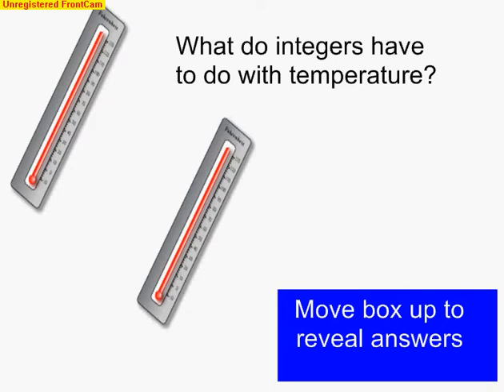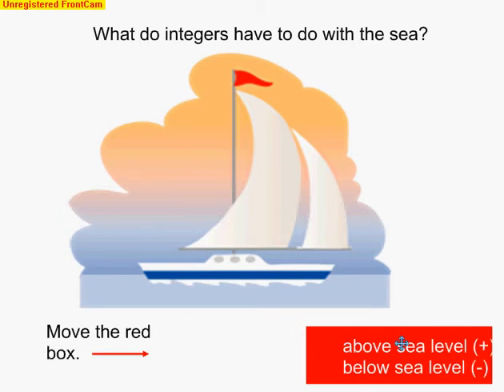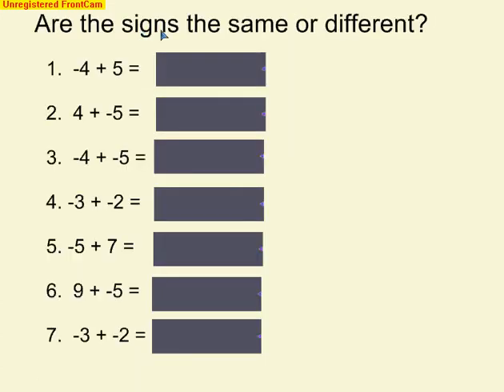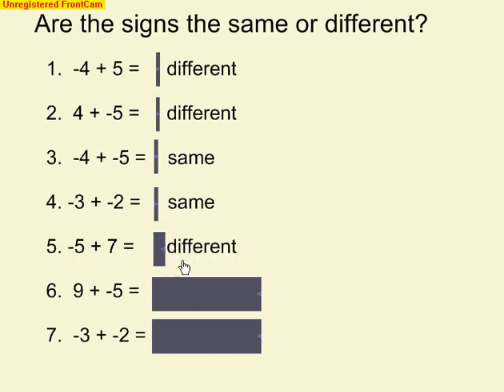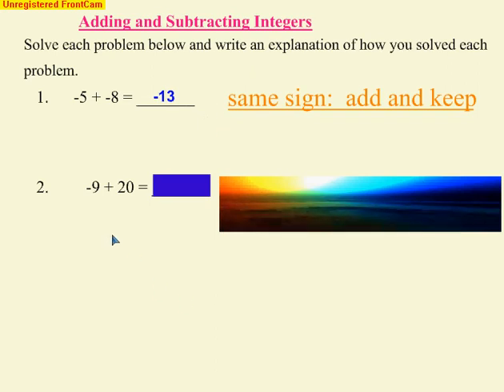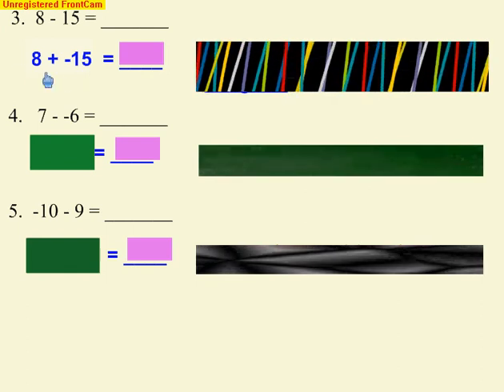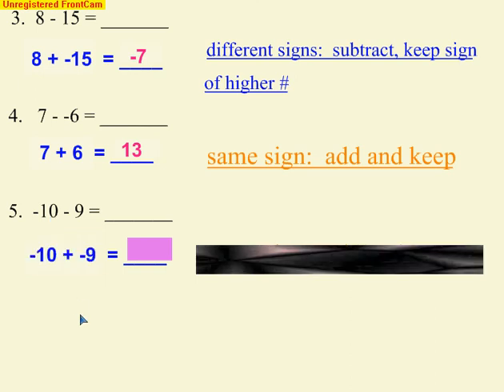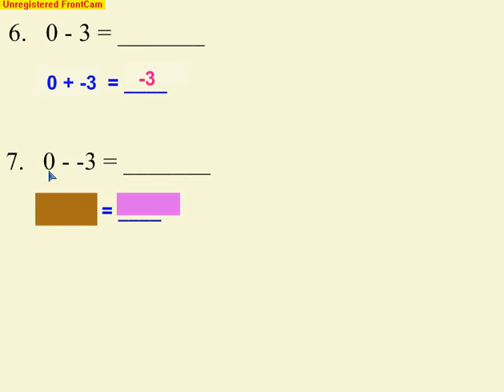Adding & Subtracting Integers